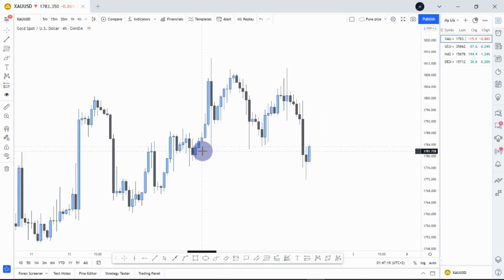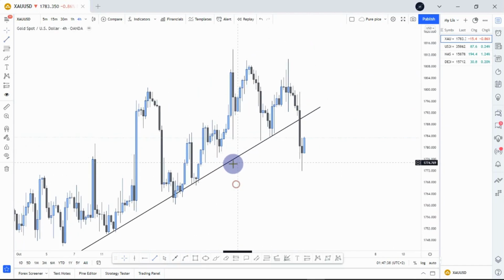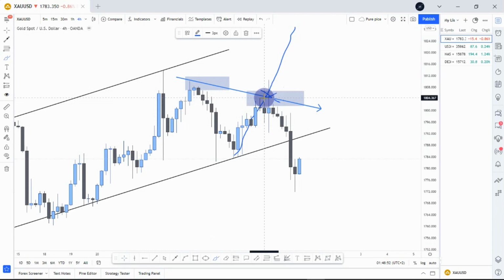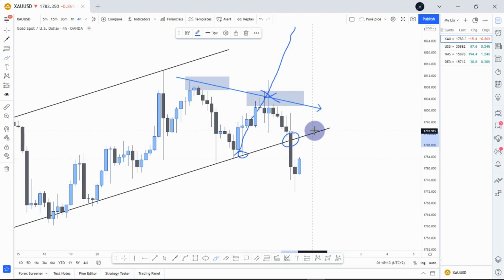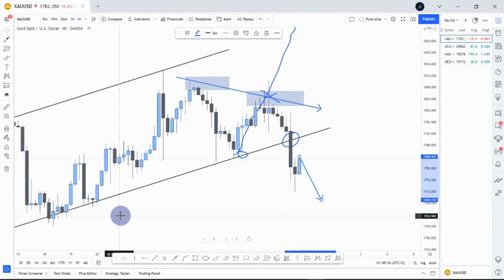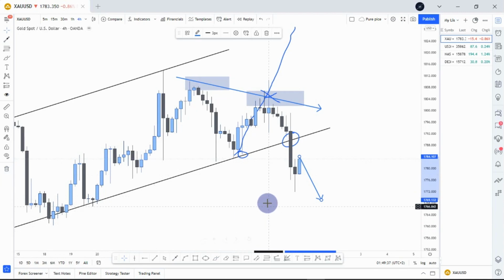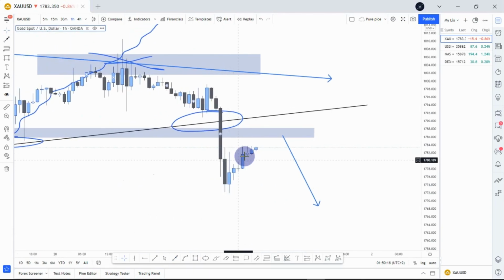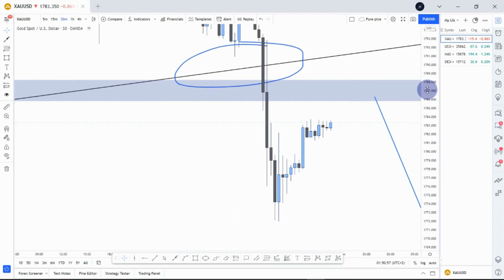Price Action analysis of Gold - Mastering technical analysis - XAUUSD